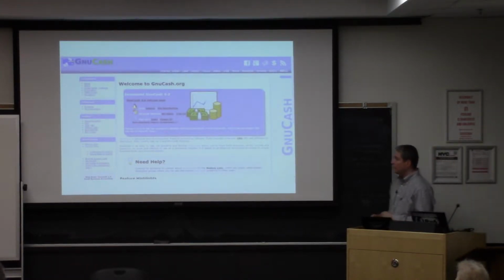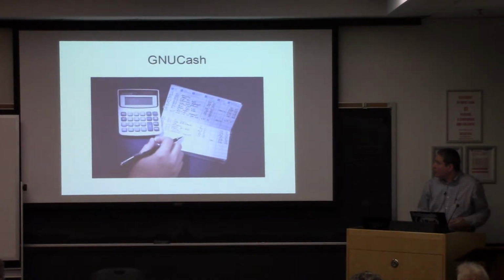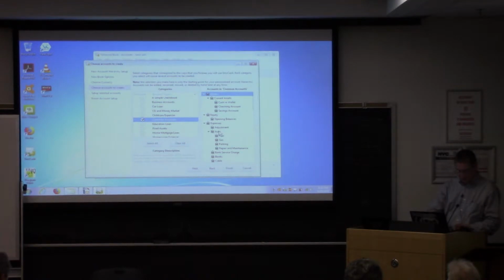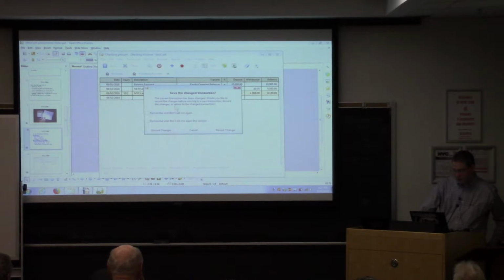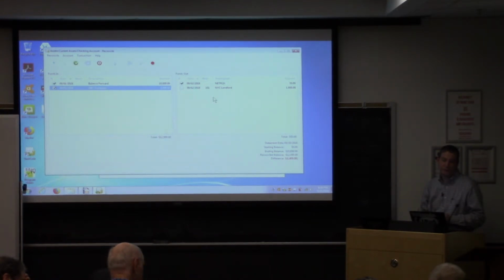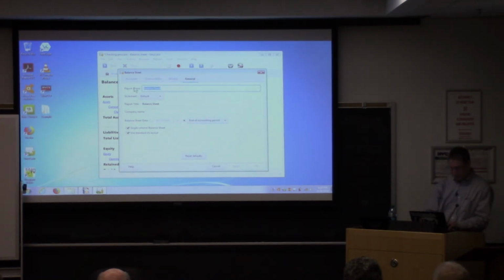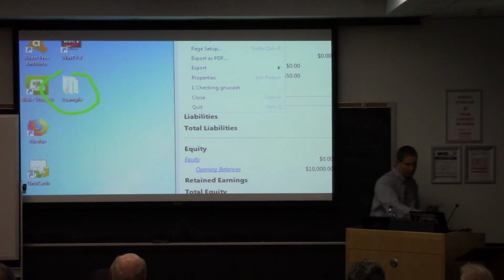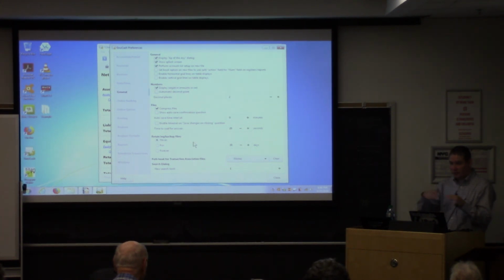GnuCash free software vs. Quicken & other accounting applications - Richard Cashin - 2018-09-20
Title: GnuCash free software vs. Quicken & other accounting applications
Presenter: Richard Cashin
Date: 20 September 2018
Location: New York University

GNUCash is the popular open source free accounting software package, How does it compare to Quicken and other paid-for software? Does it make sense to switch?

Like Quicken and Money, GnuCash allows you to track your financial accounts, including cash, credit, and investments.But...unlike Quicken and Money, GnuCash offers professional accounting principles like double-entry accounting.

Richard Cashin, NYACC Board Member will demonstrate and review GNUCash's usability and features in this month's presentation.

Attendees at this NYACC presentation will have a chance to win (via lottery drawing) a computer with the Linux Desktop!